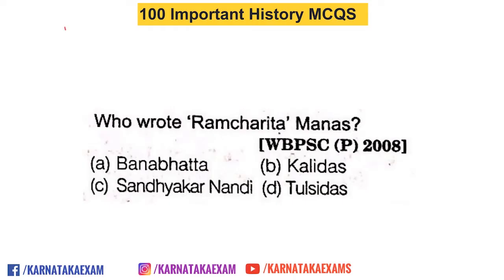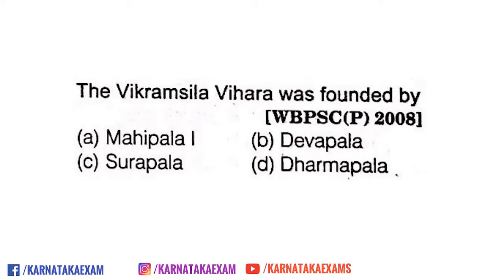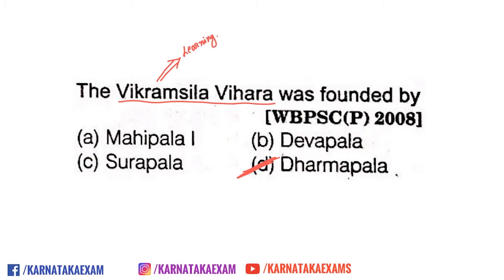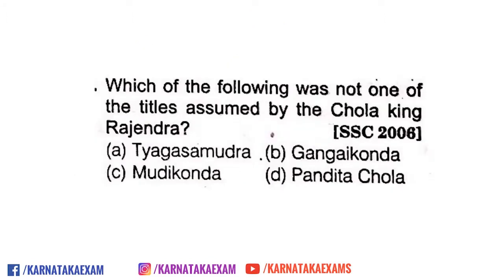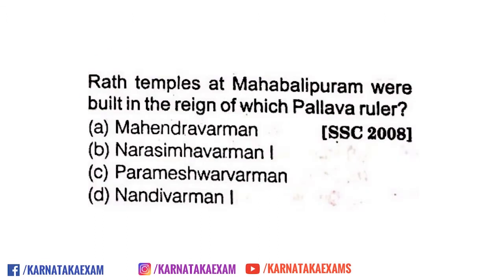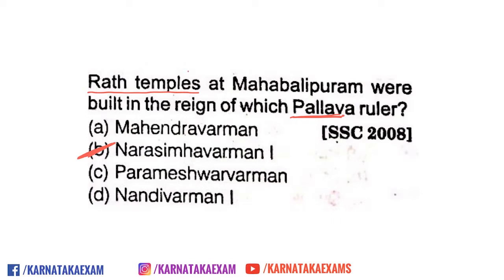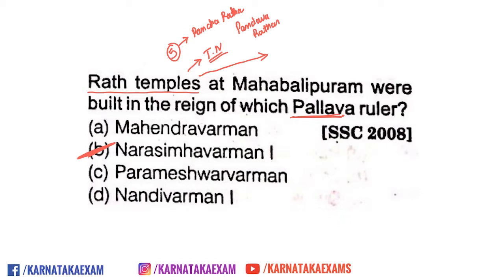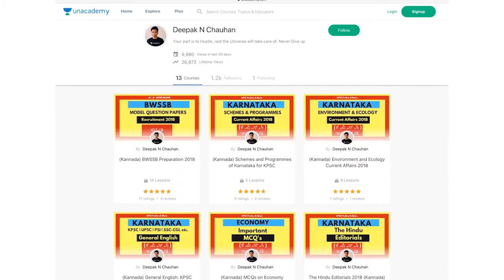Indian History MCQs | Part 12